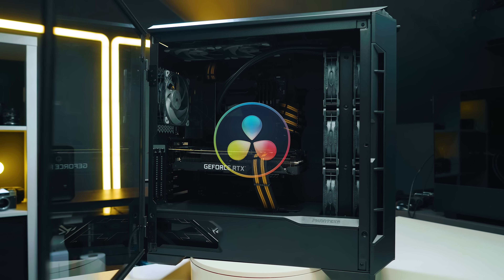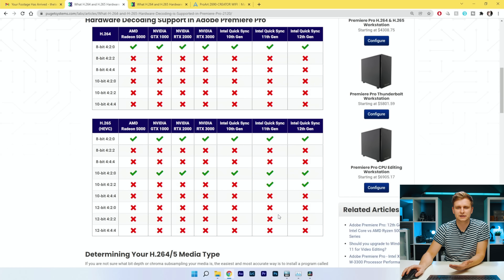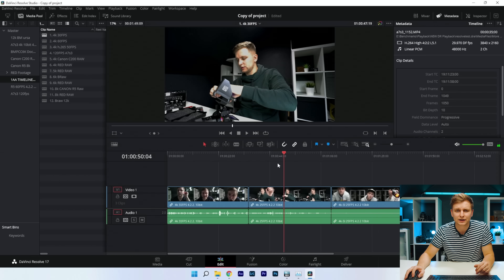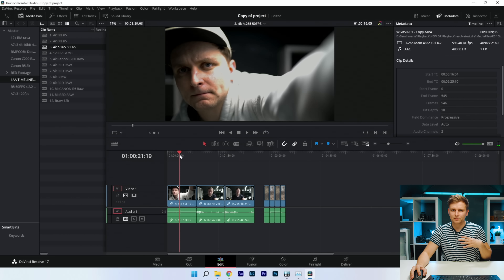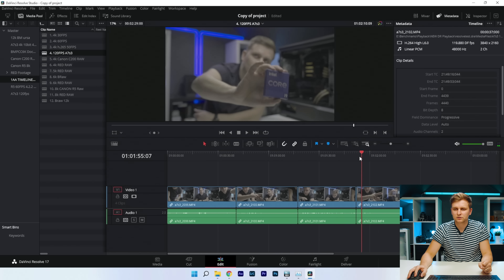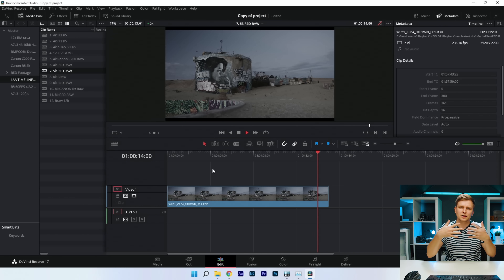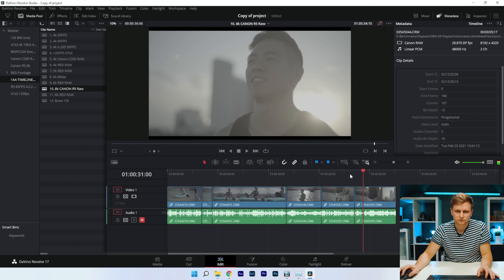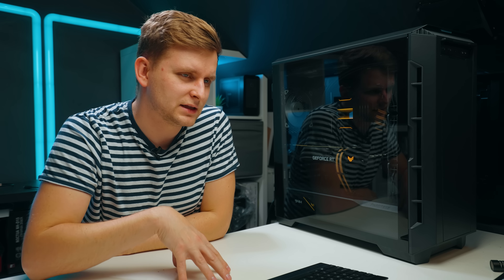How good is THE BEST PC in Davinci Resolve? | i9 12900k + RTX3090 & DDR5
This is the absolute balls-to-the-wall PC, but how good is it in Resolve and how does it handle codecs from 4k-12k, Raw & h.264/5 ? Let's find out!

Video produced by Lauri Pesur

0:00 Intro
0:35 Sponsored Segment
1:13 Software Versions
1:43 Which Codecs are Hardware Accelerated
2:42 The Colour grade & NR
3:04 Timeline setting VS Premiere
4:50 4k 30fps 4.2.2 10bit
5:42 4k 60fps  h.264
6:24 4k 60fps  h.265
8:18 4k 120fps
9:43 4k Canon Raw [c200]
10:42 4k RED RAW
11:07 5k RED RAW
11:50 6k Braw
12:14 6k RED RAW
13:01 8k Canon RAW
14:48 8k RED RAW
15:34 12k Braw
16:01 Conclusion